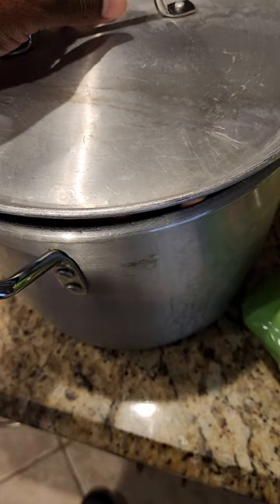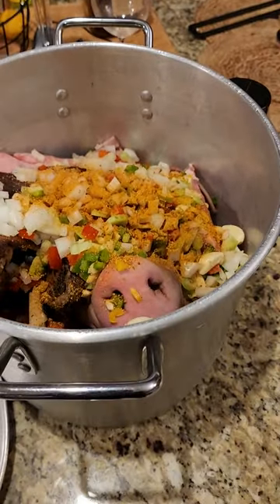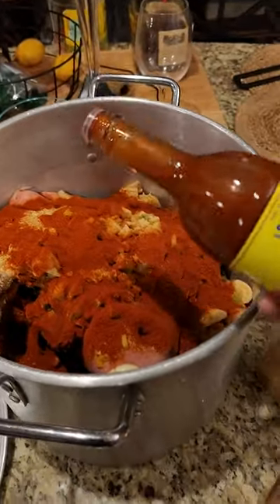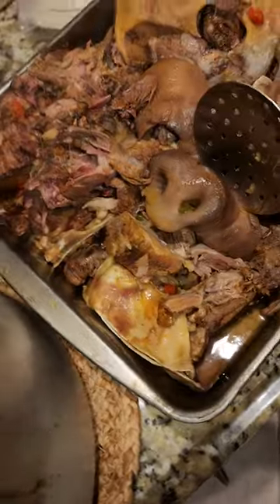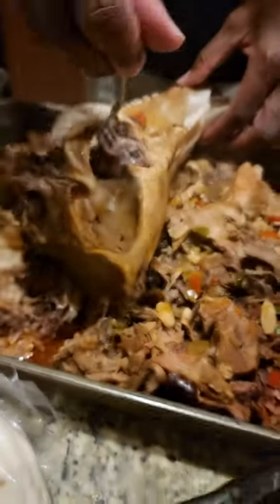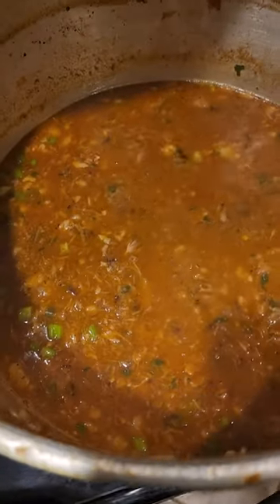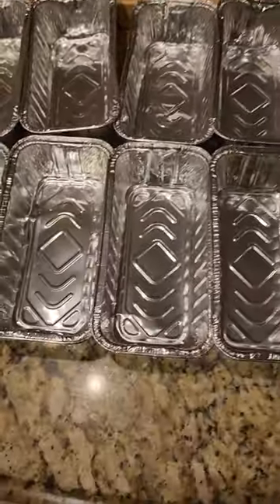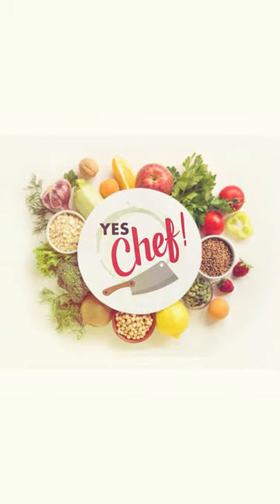COOK THE WHOLE DAMN HEAD!!! Authentic Hog Head Cheese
That Hog Head Cheese is so good when done right. I had two heads and had to add hog feet and hog ribs

YES Chef! Creates, LLC
P.O. Box150893